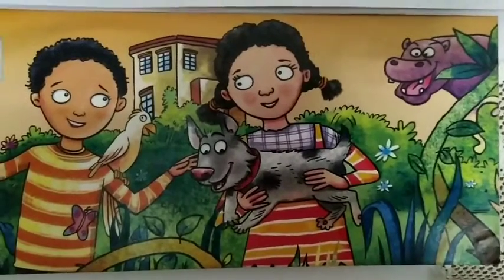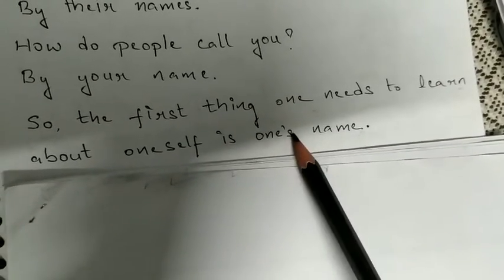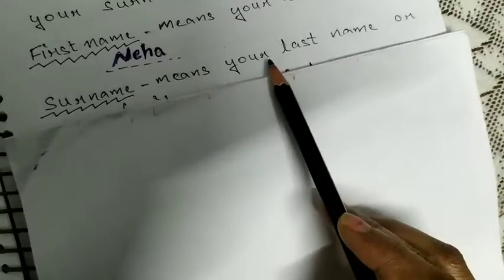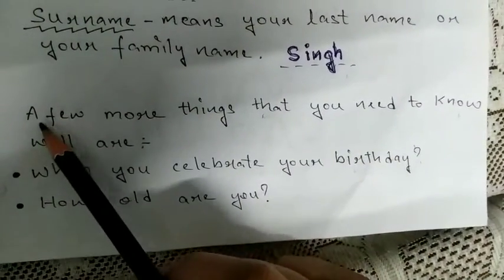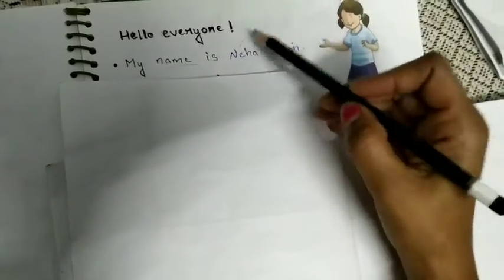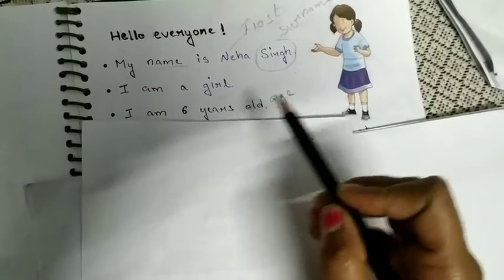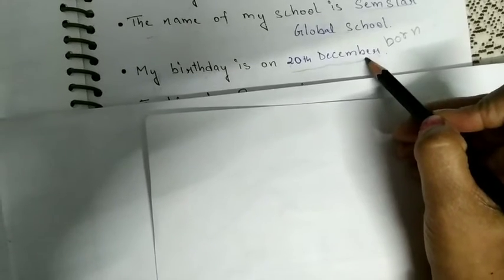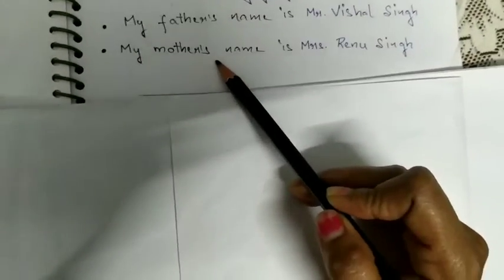Environmental Studies Grade -1 Assessment -1 Chapter -1 'INTRODUCING MYSELF' By - Jyoti Mahra